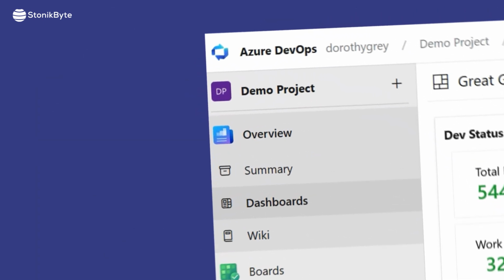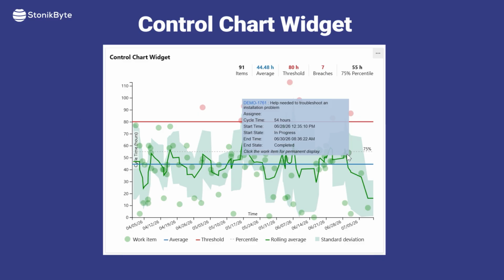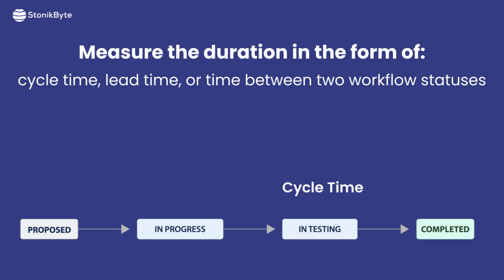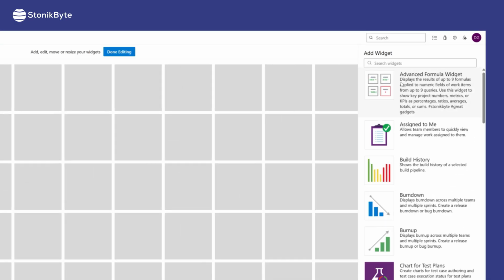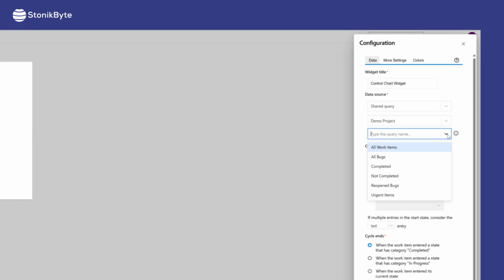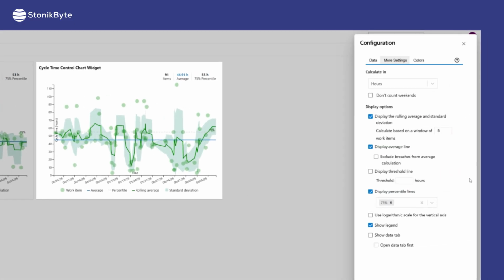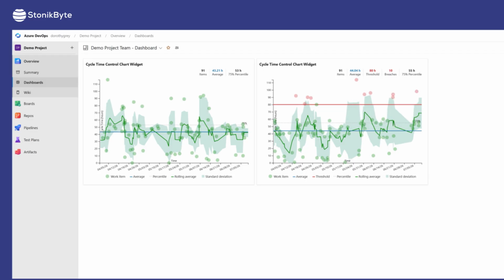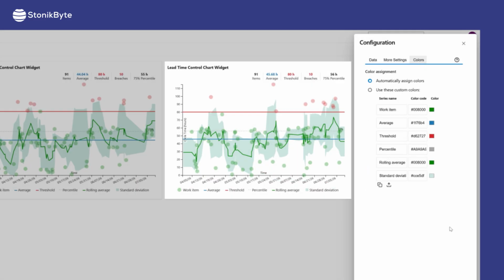Control Chart Widget Tutorial: Track Cycle Time and Identify SLA Breaches in Azure DevOps Dashboards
Learn how to analyze delivery performance and identify delays using the Control Chart Widget.

This widget helps you visualize cycle time and lead time for each work item, making it easy to spot outliers and identify delays.

In this video, you’ll learn how to:

✅Measure cycle time, lead time, or time between workflow states
✅Identify outliers and long-running items
✅Use averages, standard deviation, and percentiles for deeper insights
✅Set thresholds to detect SLA breaches
✅Export detailed data for further analysis